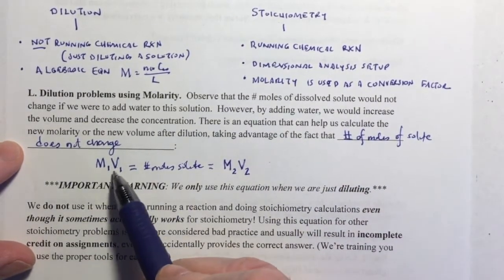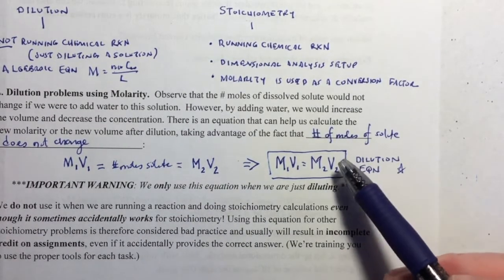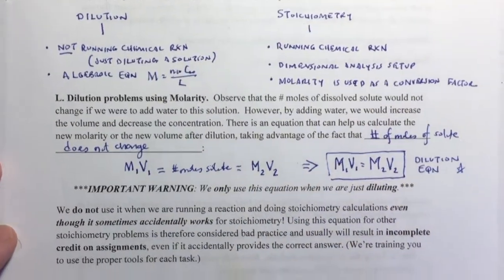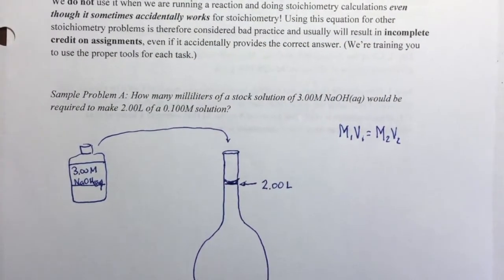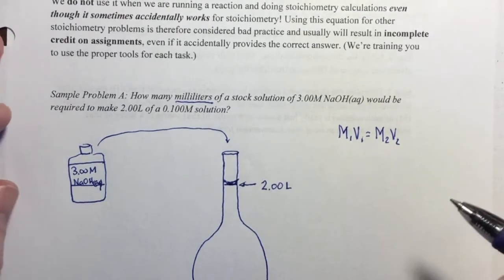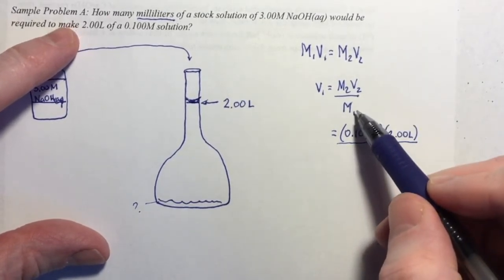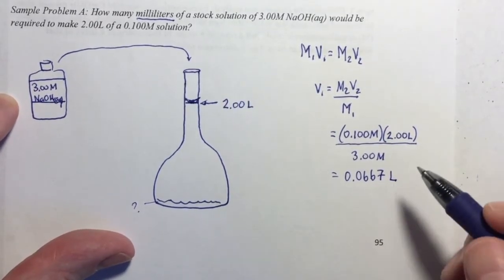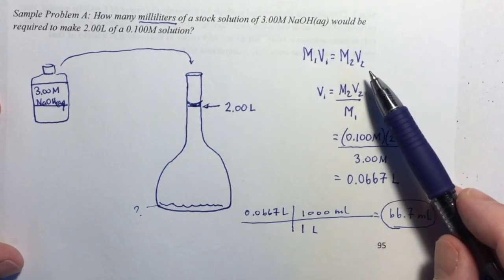Ch7 Video 11 -- Molarity and Dilution (18m02s)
This video introduces dilution calculations, using the derivation of the molarity equation known as the Dilution Equation, M1V1=M2V2. A sample problem is provided.